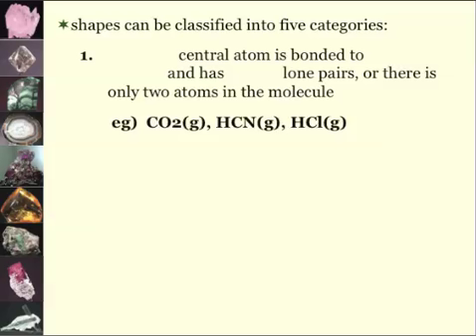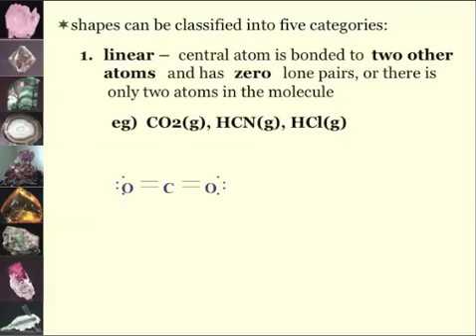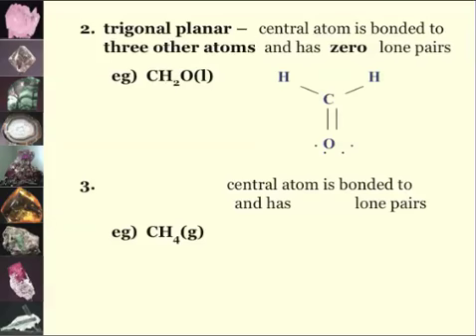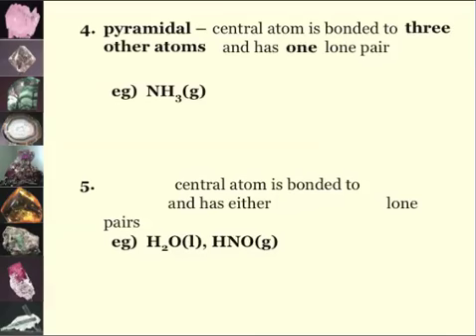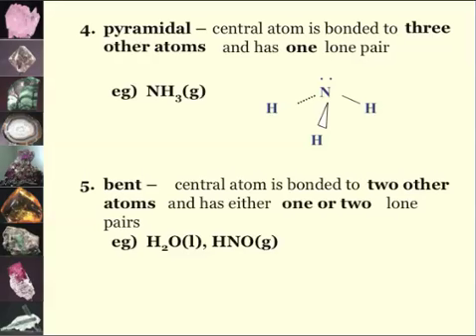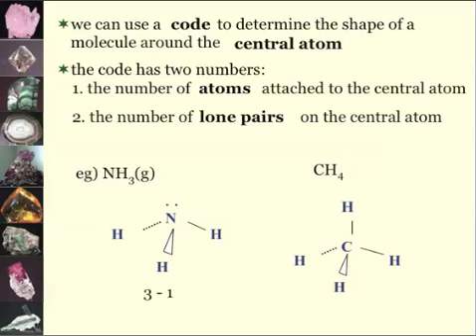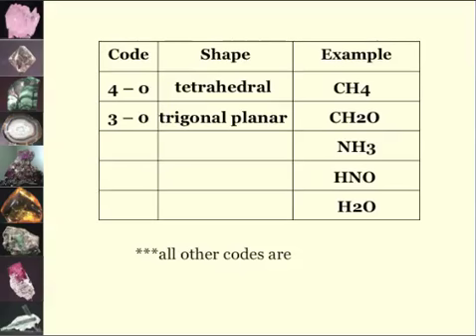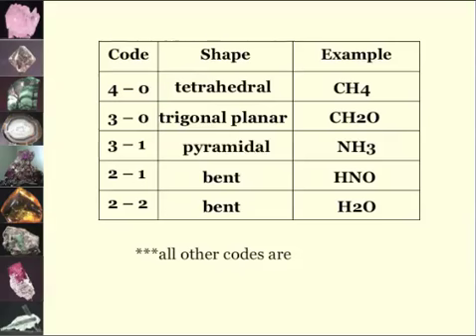Chem 20 VESPER shapes